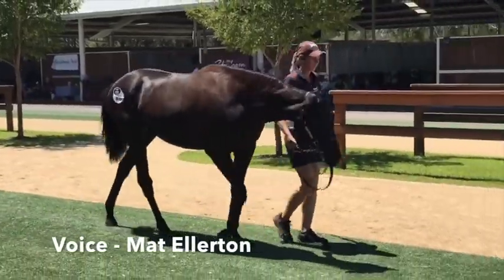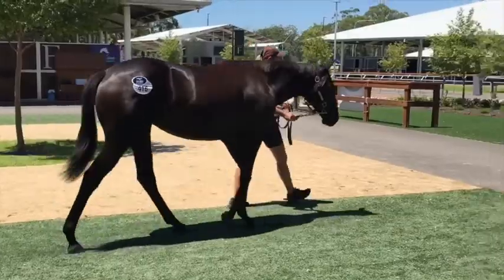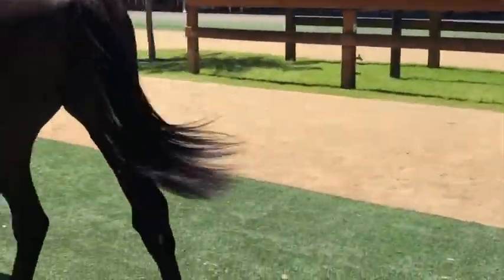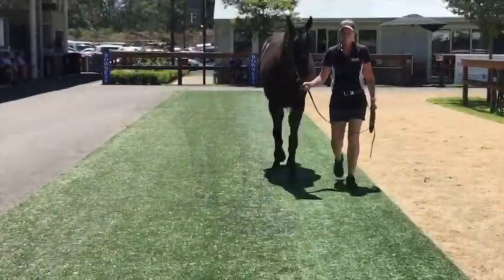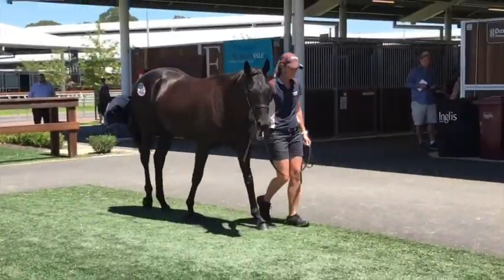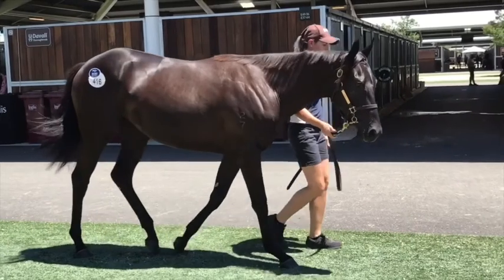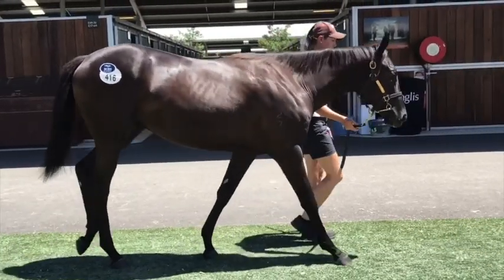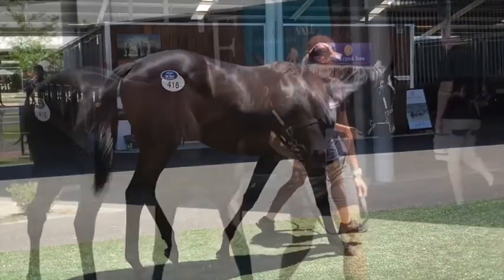Kermadec x Kartini 2017 filly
Another one of our favourites from the Inglis Classic sale, lot 416, an elegant Kermadec filly from a 3 time winning Canny Lad mare. She'll take a bit of time but she's going to turn into a big, athletic 3yr old.